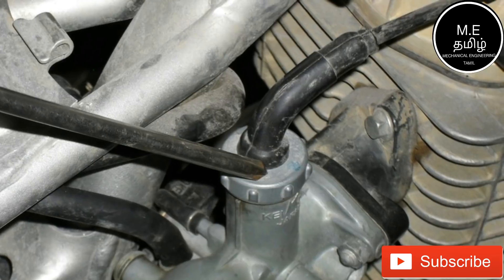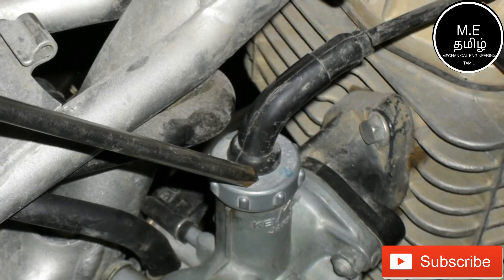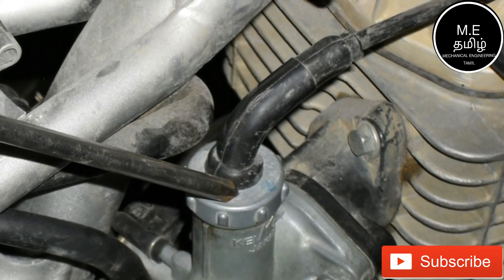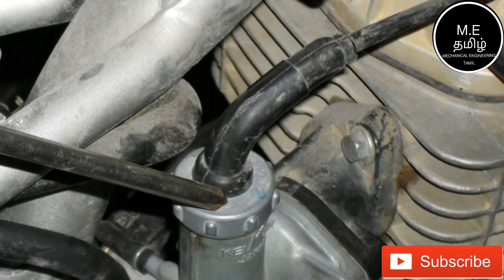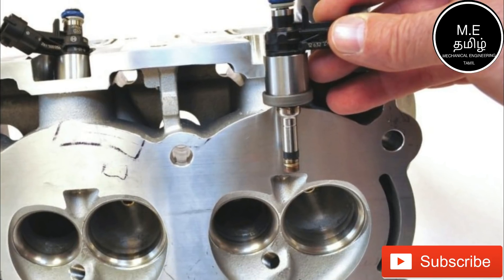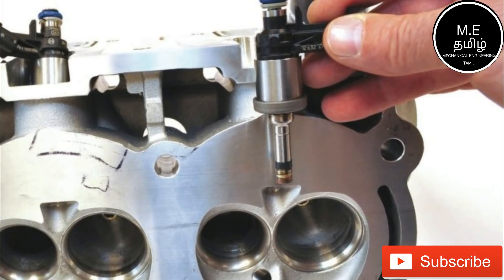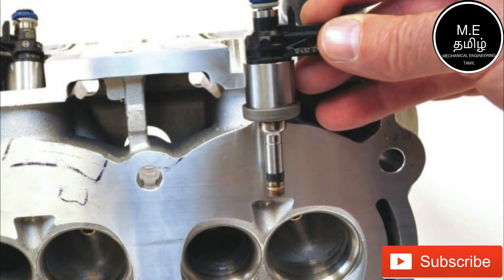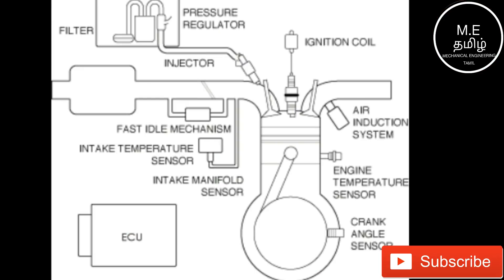Difference Between Fuel Injection And Carburetor?Explained In Tamil(தமிழில்)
This Video Is About Difference Between Fuel Injection And Carburetor?Explained In Tamil(தமிழில்)